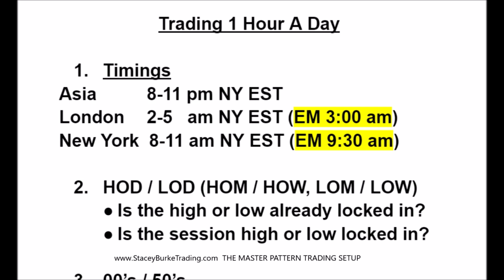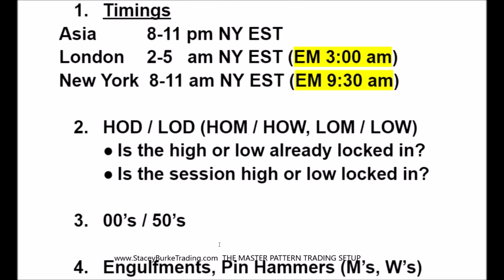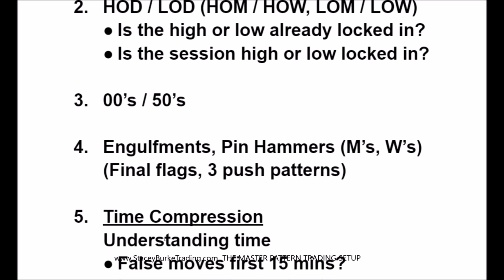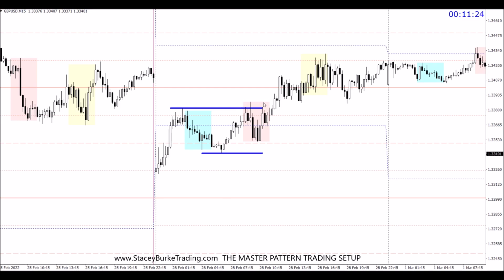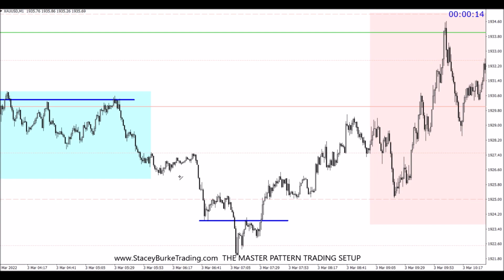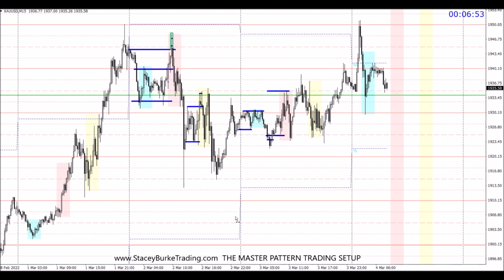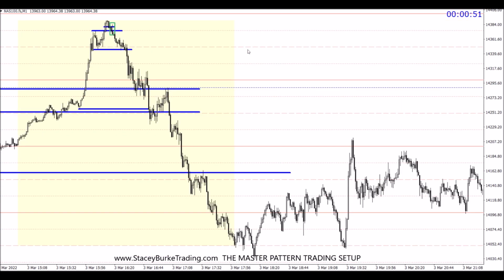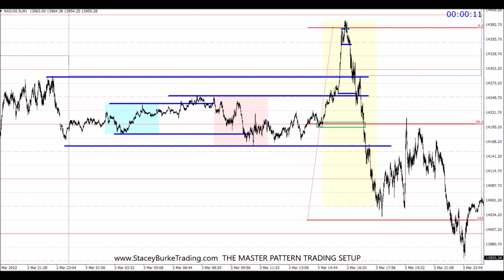THE MASTER TRADING PATTERN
Price Action Trading With The Smart Money